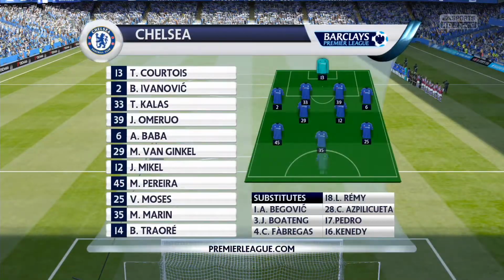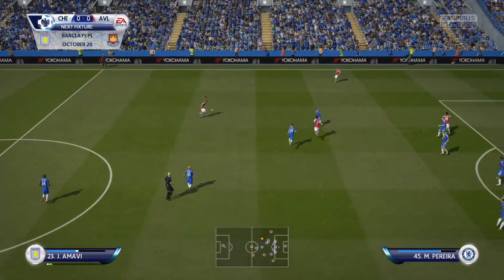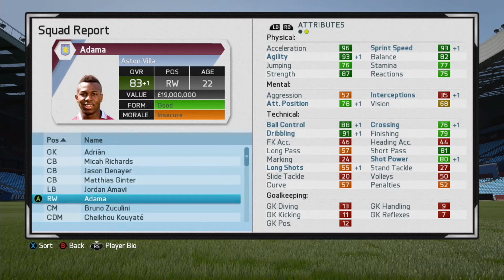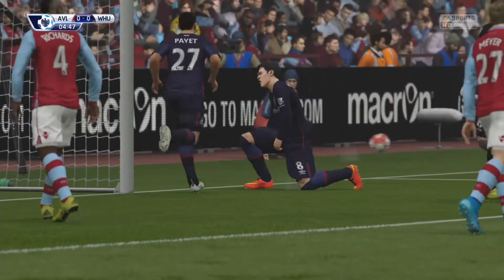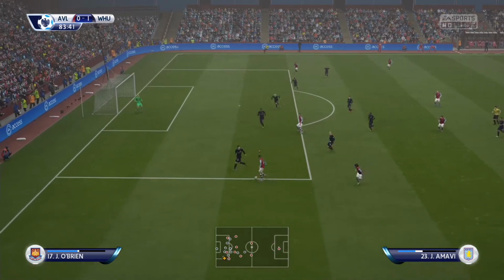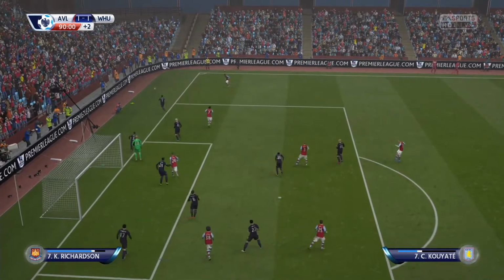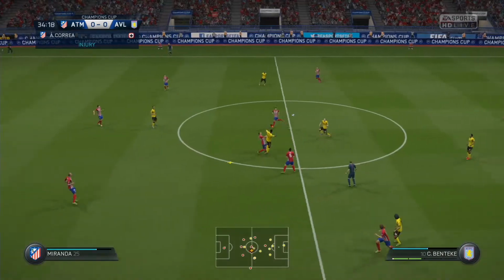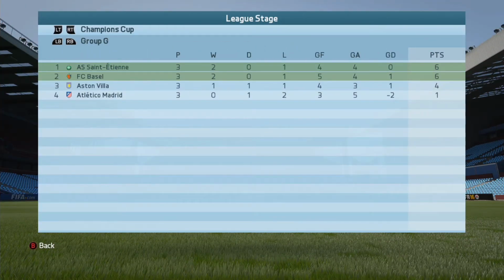FIFA 16 Aston Villa Career Mode | S4 E5 | Adama Update, Potential 90+ Overall?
Like if you enjoyed and help me reach 3k subs it's appreciated :)
My GT: BrummieGaming (Xbox)
In this episode we play Chelsea, West Ham and Ath.Madrid